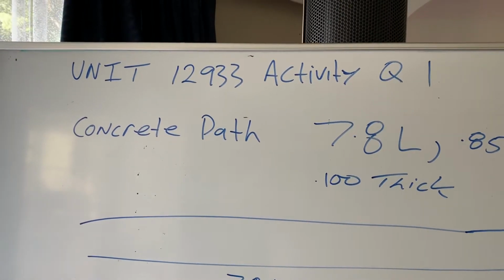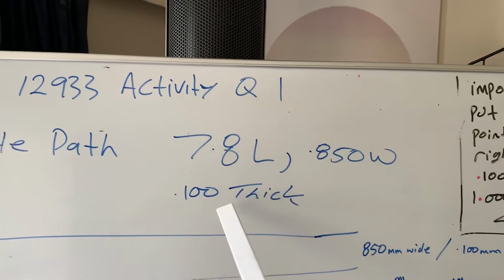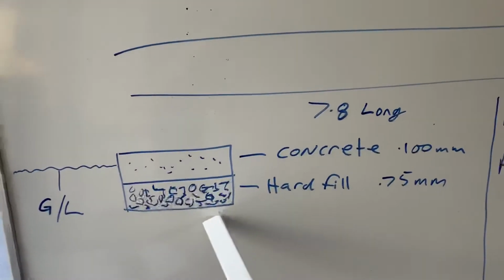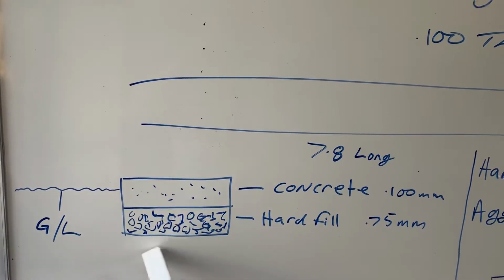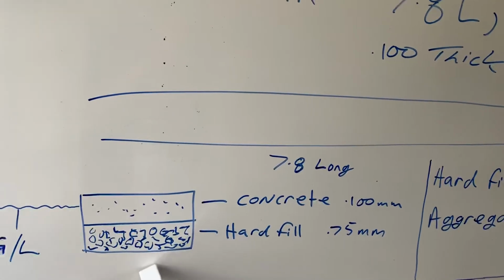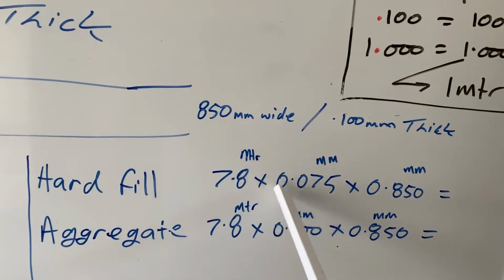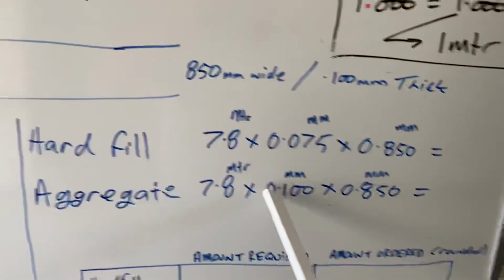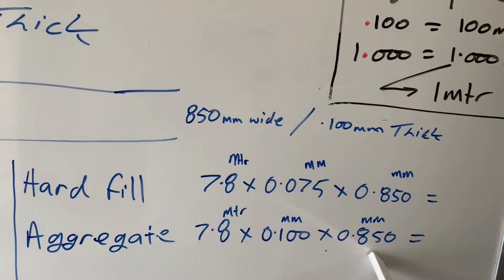Unit 12933 Activity 1 Question 1 01/04/2020